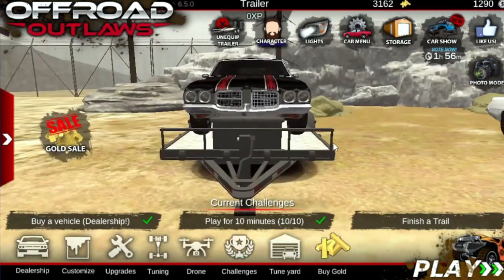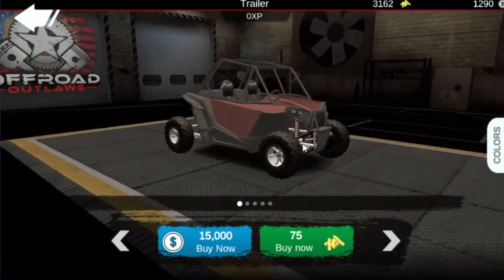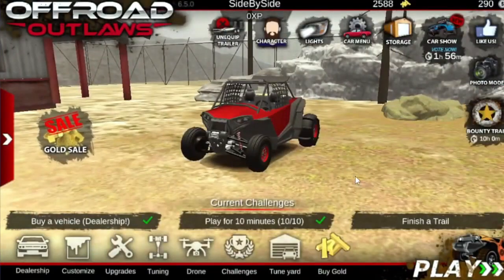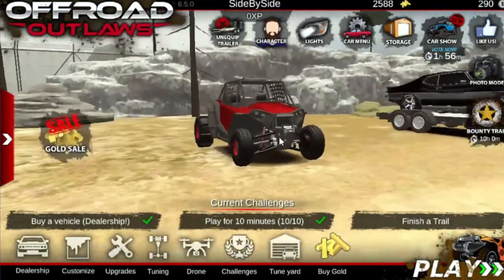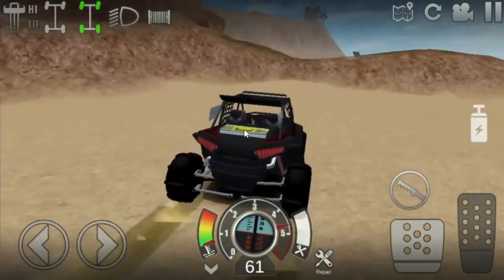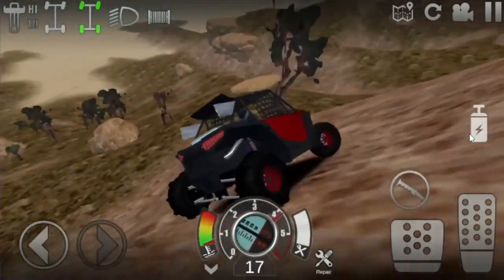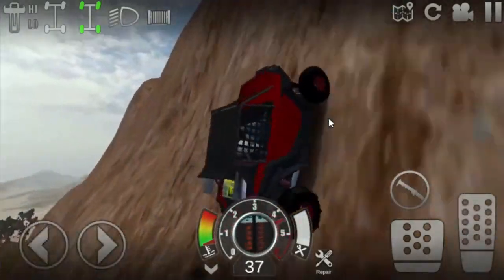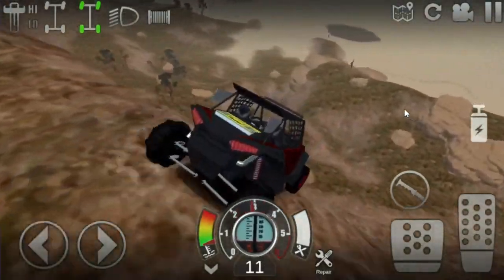Offroad Outlaws - New Side By Side